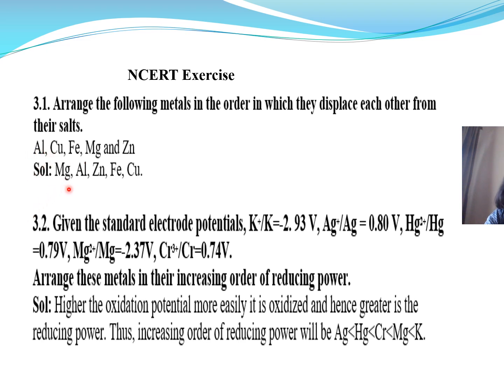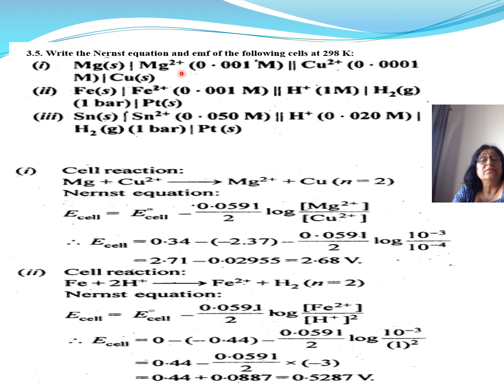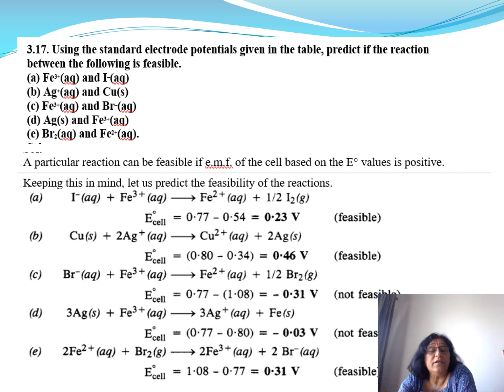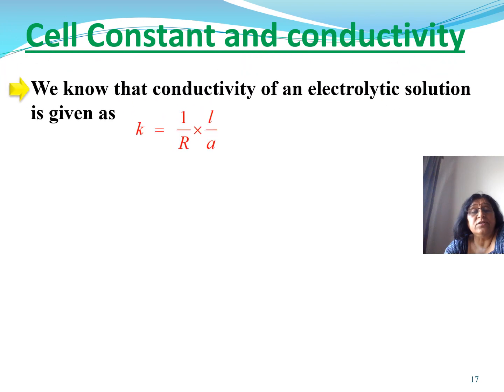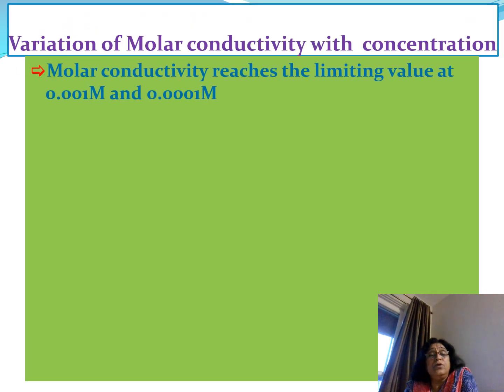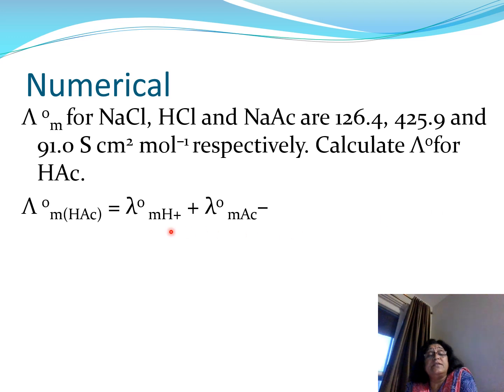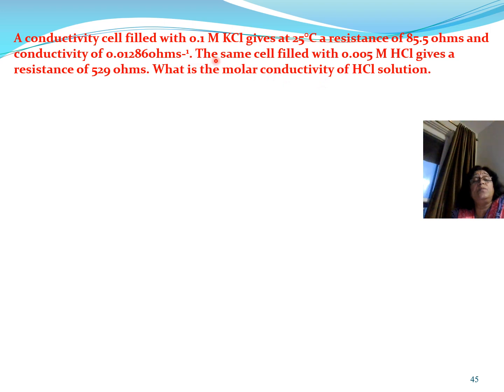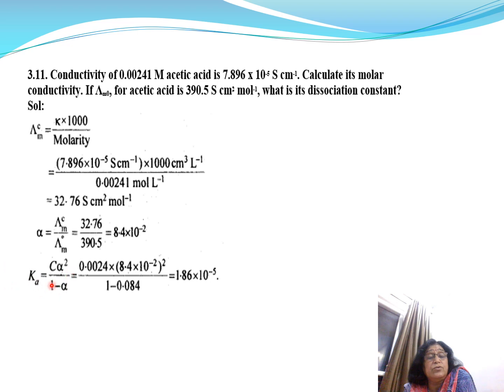Class XII Electrochemistry (Lec 2)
Numericals from Cell Potential. Conductance, Specific Conductivity, Cell Constant ,Molar Conductivity, Variation of Conductivity with concentration, Kohlrausch Law, Conductivity cell, How to determine Molar Conductivity Experimentally ?Numericals.